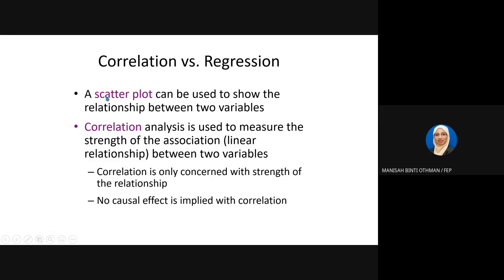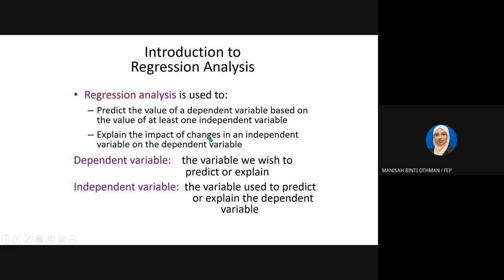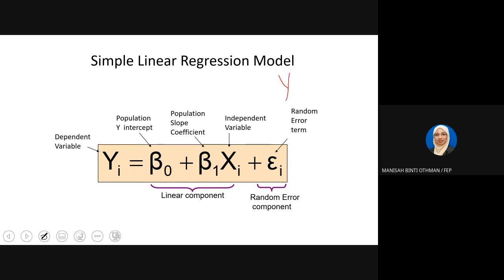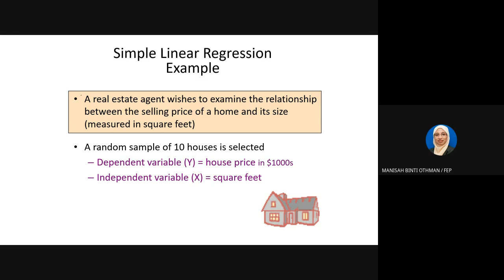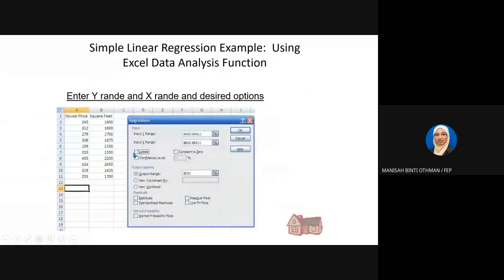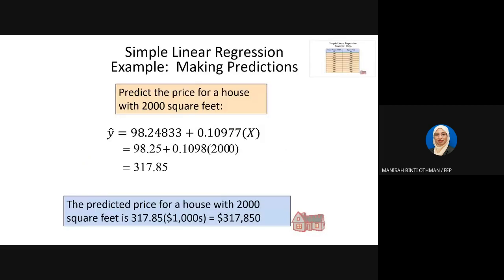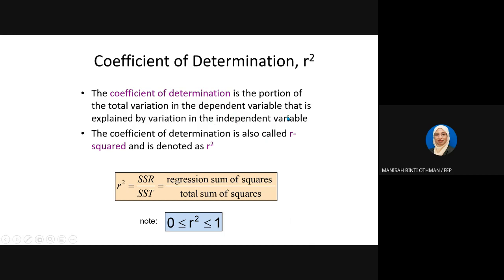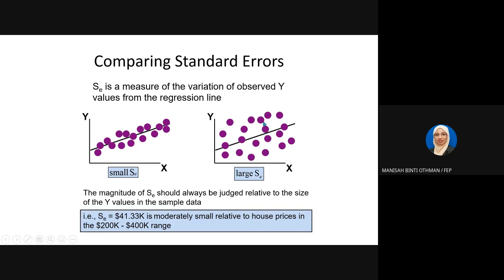MGM3164 LINEAR REGRESSION (PART 1)